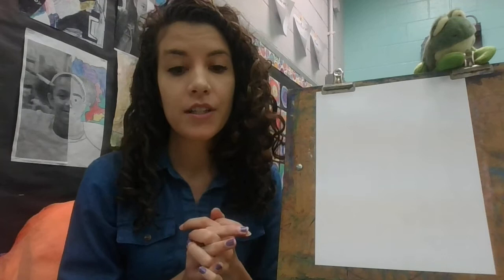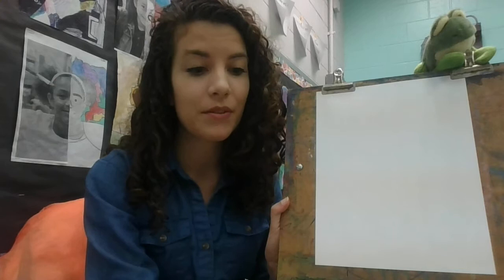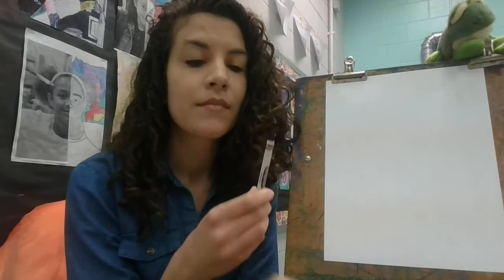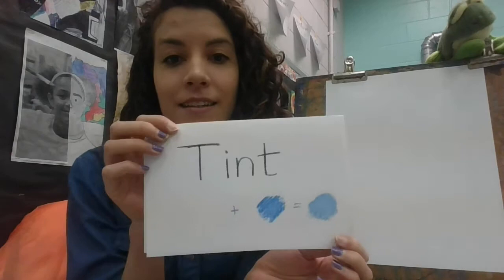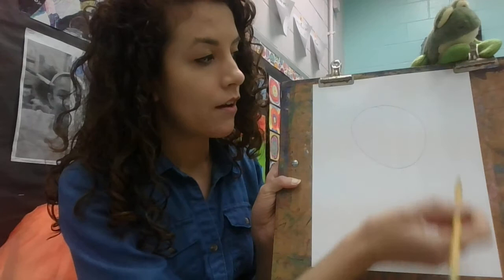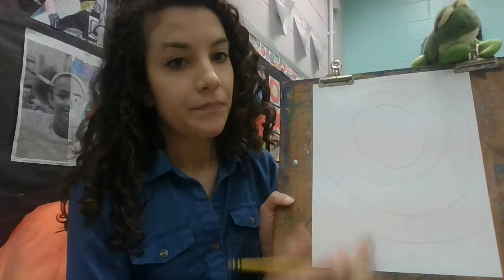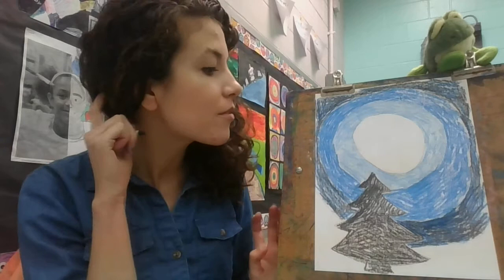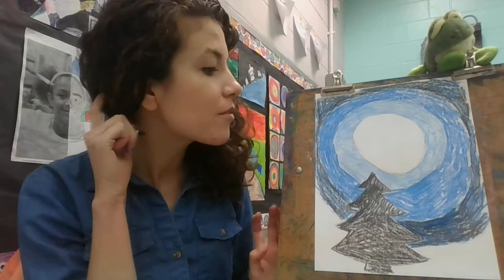Value Project with the Moon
Learn about Value and draw along with Ms. Fischer!